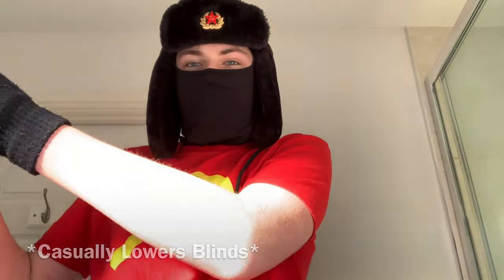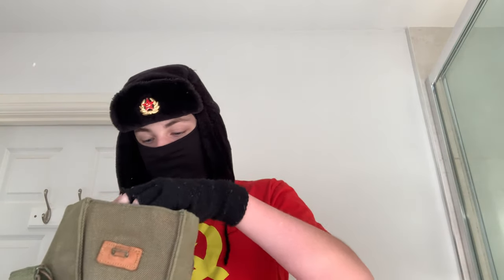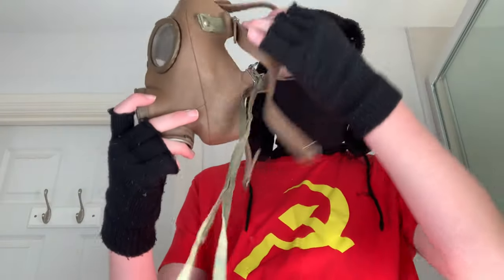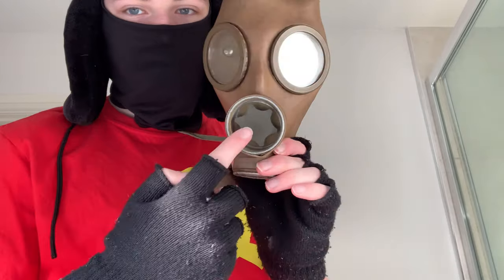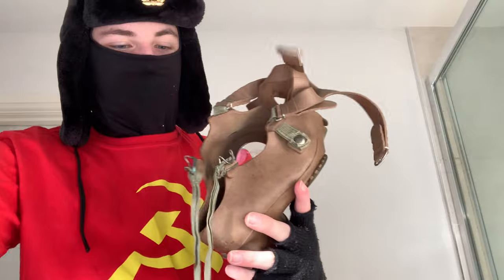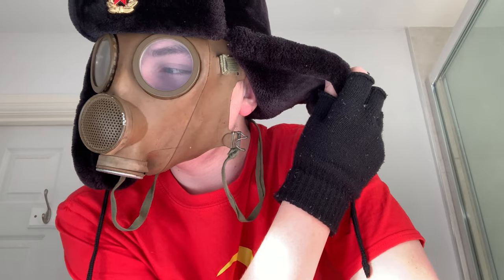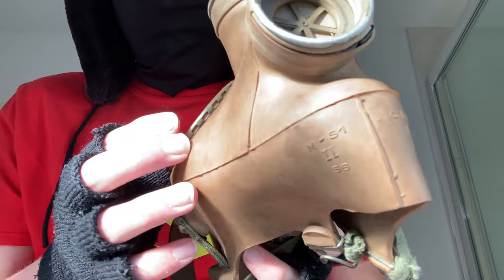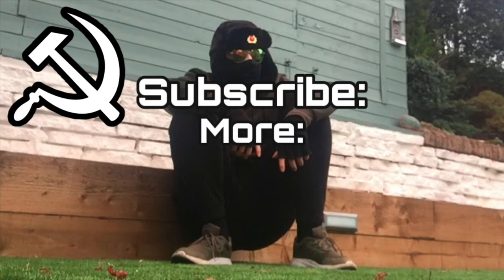Taking A Look At The Belgian M-51 Gas Mask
Ah Yes The Good Ole' Belgian M-51, The Gas Mask Which Lasted 40 Years Of Service.